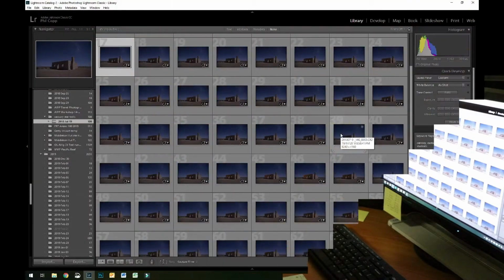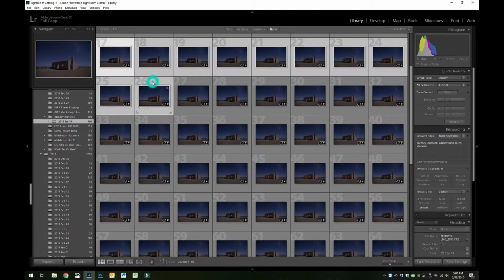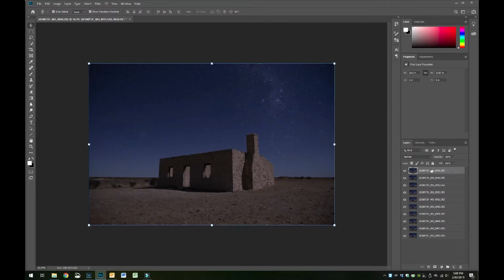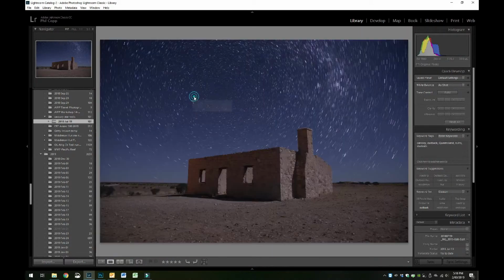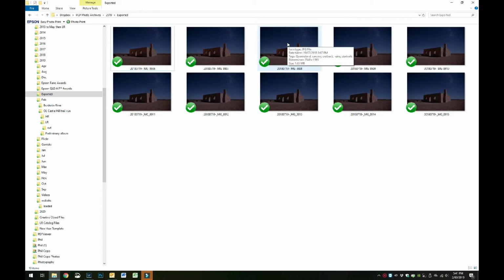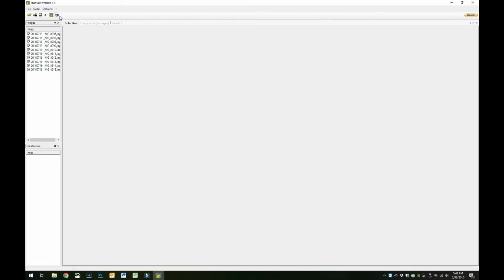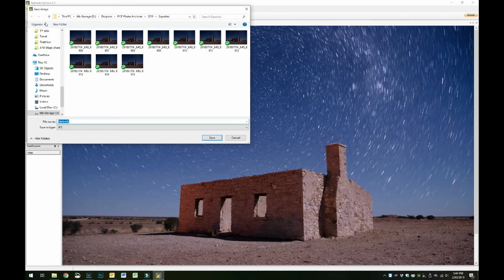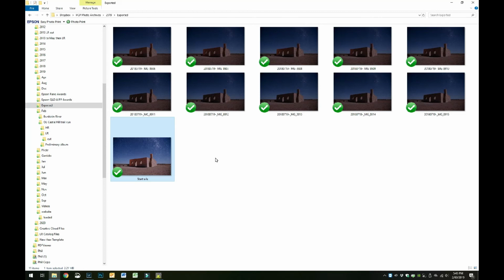Star Trails Processing Tutorial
Photography tutorial for stacking individual photos into one star trail image.